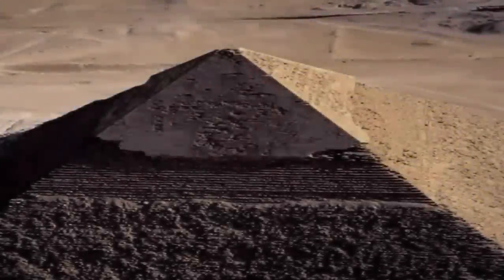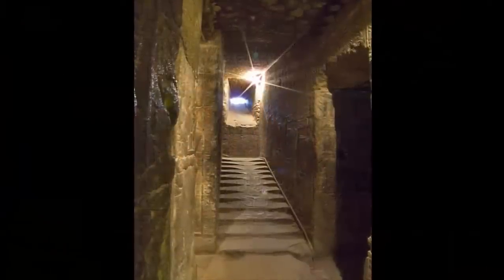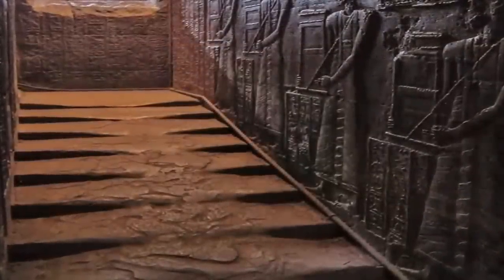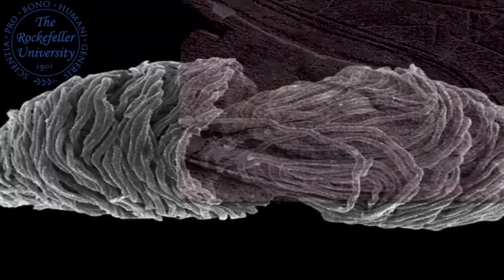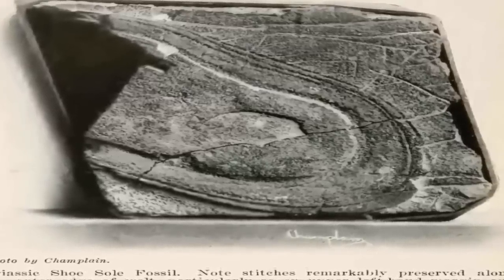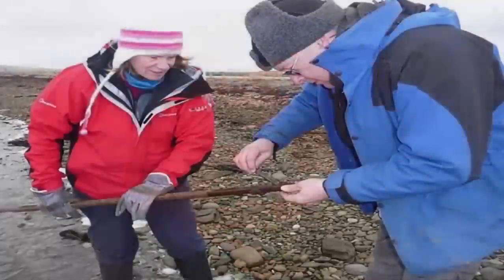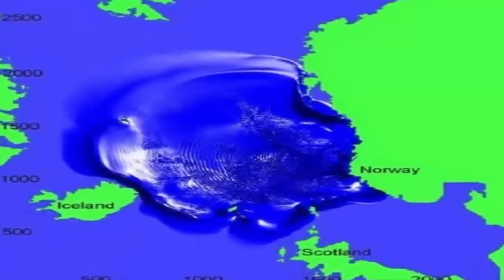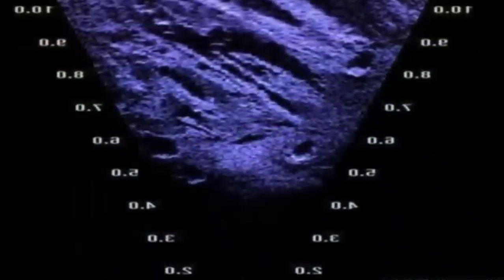15-Million Year-Old Shoe Print Found On Lump of Coal? ⛏️